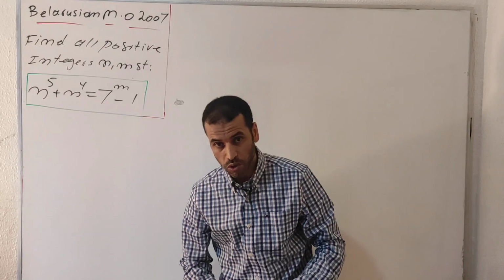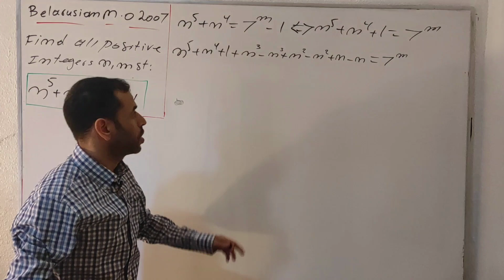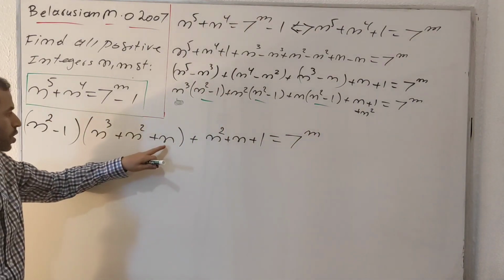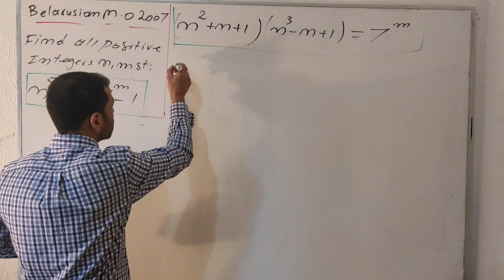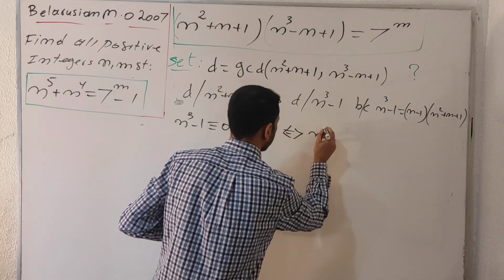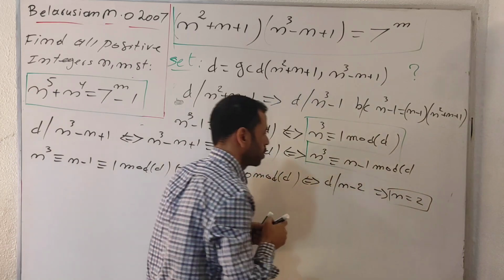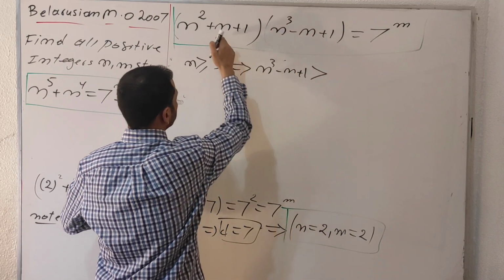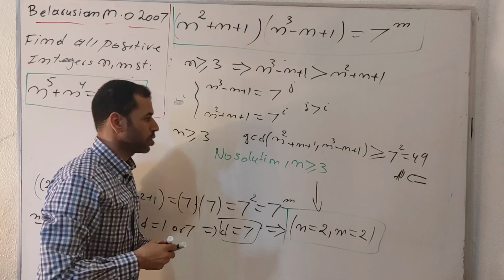hard belarusian mathematical Olympiad 2007